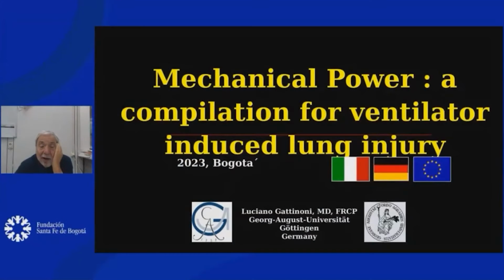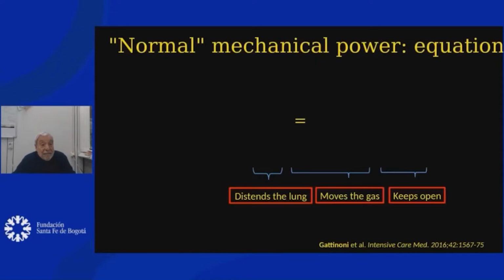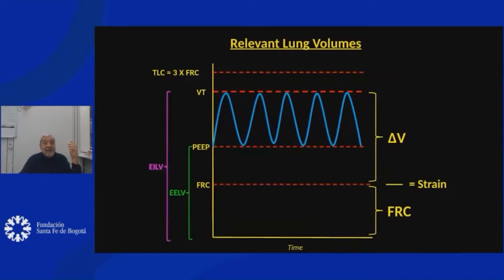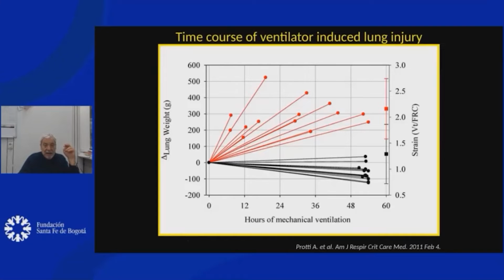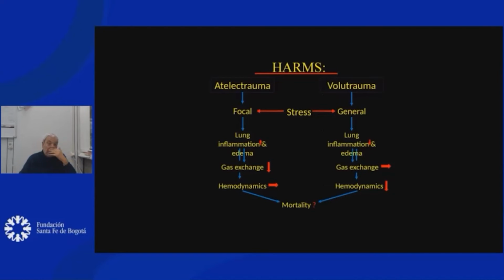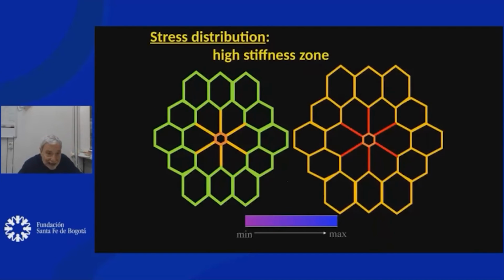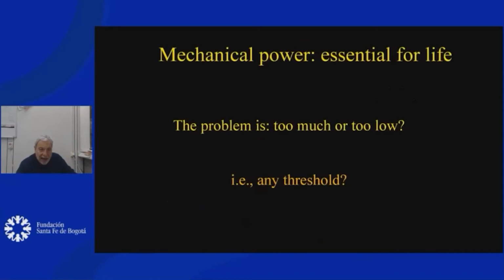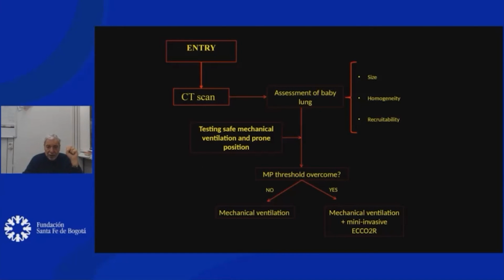Mechanical power a compilation for ventilator induced lung injury VILI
Lucianno Gattinoni